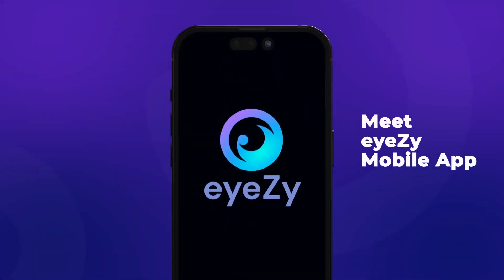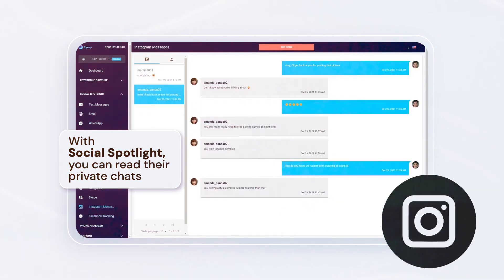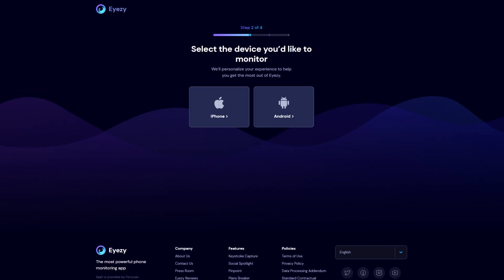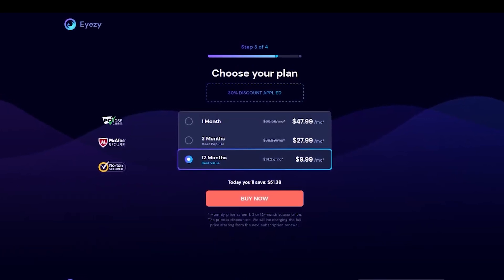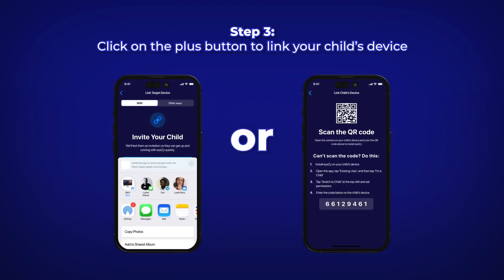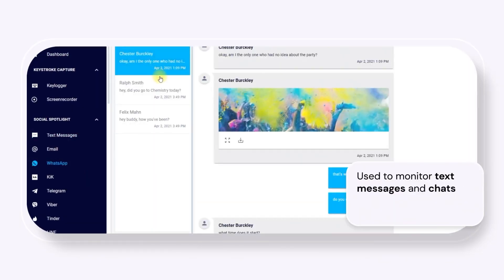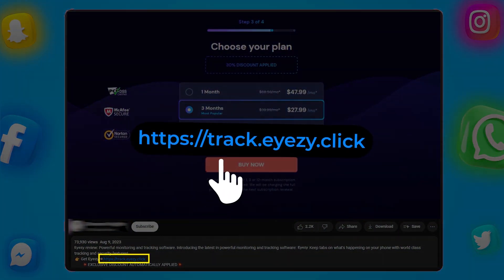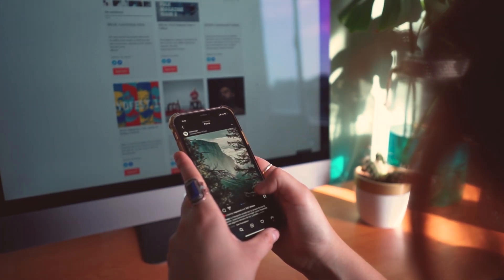How to Install Eyezy on iPhone and Android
In this video, we’ll guide you through the complete Eyezy installation process for both iPhone and Android devices. Whether you're looking for Eyezy review or want step-by-step instructions on how to install Eyezy on iPhone and Android, we’ve got you covered. Follow along as we show you how to easily set up Eyezy, ensuring you can monitor your child's device efficiently and effectively. Don’t forget to check out Discounted link.